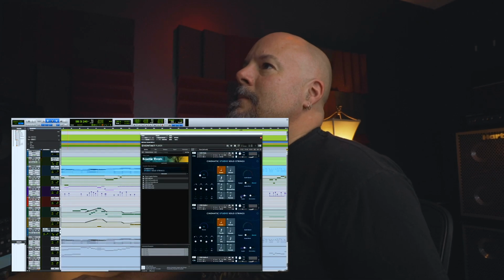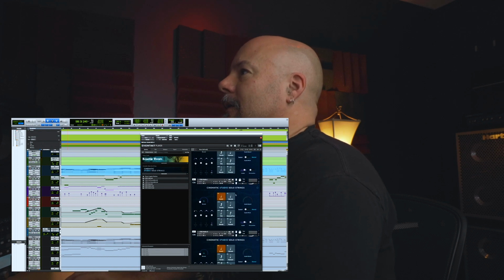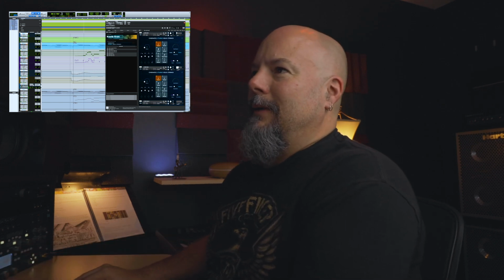First Piano and String Arrangement (or why I hate Cinematic Studio Solo Strings)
I've had some issues with the Cinematic Studio Solo Strings recently. I've finished this arrangement and think I will start from scratch with the sample library next time. We shall see...
skip to roughly 5:45 to just hear the song